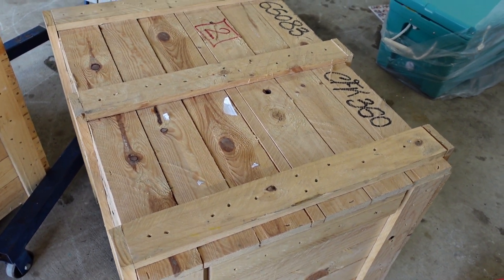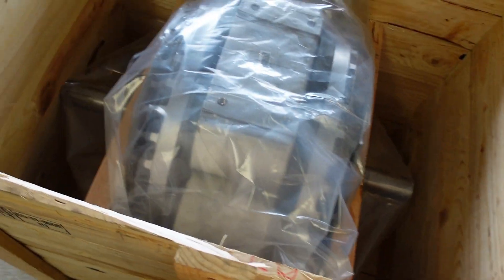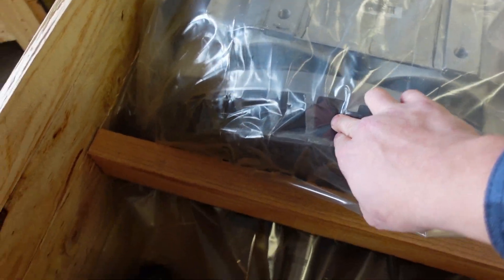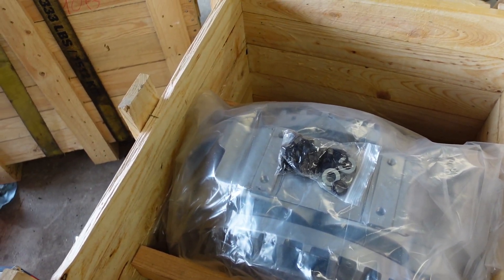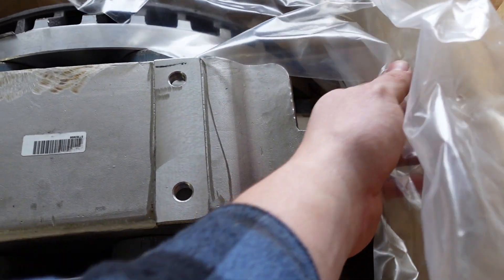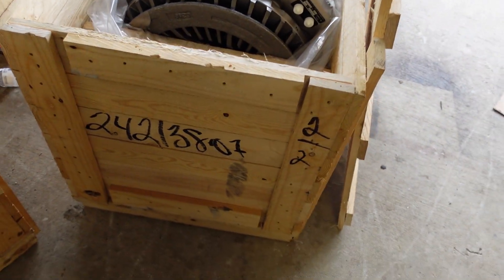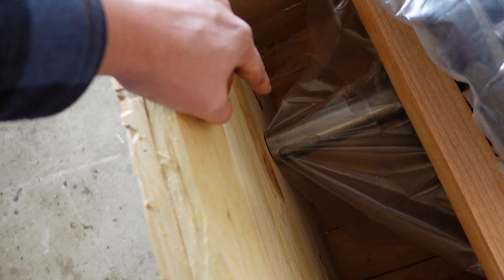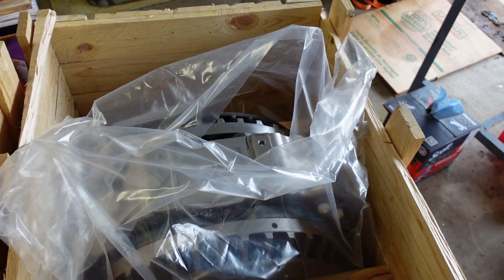DIY Hub Dyno: Power Absorbtion Unit Unboxing [3]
Unboxing the PAU's.